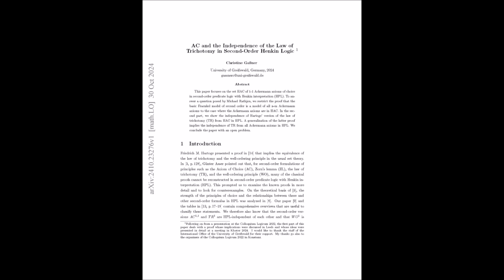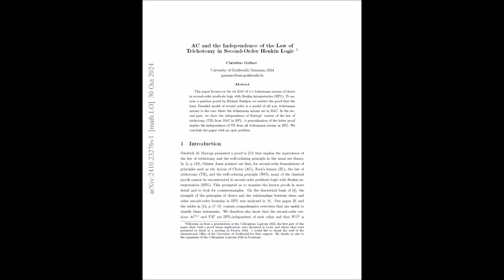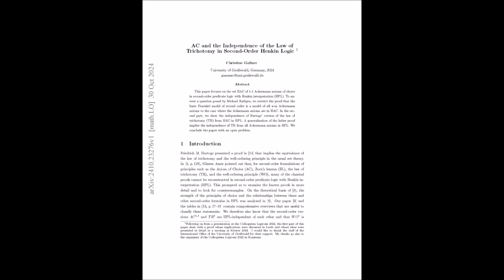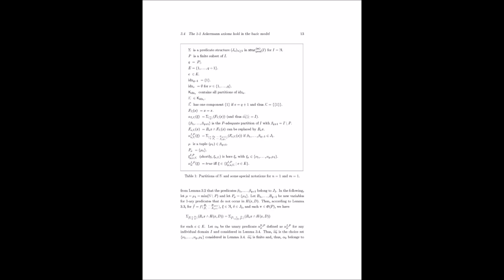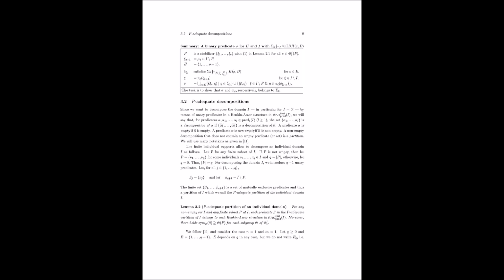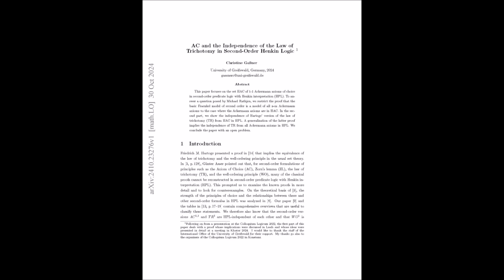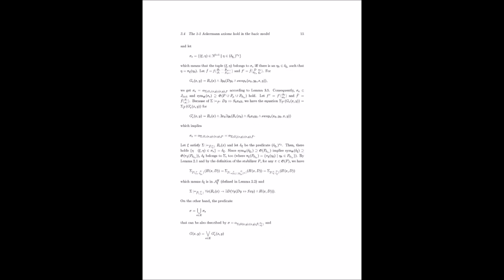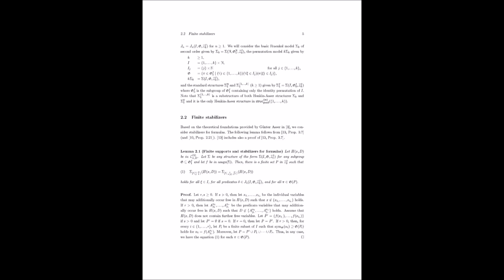AC and the Independence of the Law of Trichotomy in Second Order Henkin Logic 2410 23276v1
Timeline

This paper focuses on analyzing existing proofs and developing counter-examples in the context of second-order predicate logic with Henkin interpretation (HPL). It builds on previous work, particularly those by Asser, Gassner, Rathjen, and Siskind, Mancosu, and Shapiro.

Early 20th Century

    1904: Ernst Zermelo publishes his proof of the well-ordering theorem, demonstrating that every set can be well-ordered.
    1915: Friedrich Hartogs publishes a proof that implies the equivalence of the law of trichotomy and the well-ordering principle in conventional set theory.
    1922: Abraham Fraenkel investigates the independence of the axiom of choice from the ordering principle.

Mid 20th Century

    1935: Wilhelm Ackermann publishes his work on the elimination problem in mathematical logic, leading to the development of Ackermann axioms of choice.
    1937: Fraenkel explores a weaker version of the axiom of choice.
    1939: Andrzej Mostowski publishes his work on the independence of the well-ordering theorem from the ordering principle.
    1950: Leon Henkin publishes his work on completeness in the theory of types, contributing significantly to the understanding of Henkin semantics.
    1957: Ernst Specker investigates the axioms of set theory, specifically focusing on the foundation and axiom of choice.

Late 20th Century

    1971: Ulrich Felgner publishes his work on models of ZF-set theory.
    1981: Gunter Asser publishes his work on the introduction to mathematical logic, highlighting the challenges in reconstructing classical proofs in HPL for second-order formulations of principles like the axiom of choice, Zorn's lemma, the law of trichotomy, and the well-ordering principle.
    1984: Christine Gaßner completes her dissertation on the axiom of choice in second-order predicate logic.
    1991: Stewart Shapiro publishes his work "Foundations without Foundationalism: A Case for Second-Order Logic", advocating for second-order logic in foundational studies.
    1994: Gaßner publishes a paper exploring the axiom of choice in second-order predicate logic, delving into the relationships between principles of choice and other second-order formulas within HPL.

Early 21st Century

    2003: Thomas Jech publishes the 3rd Millennium Edition of his work "Set Theory," revised and expanded.
    2008: Dover publishes a reprint of Jech's 1973 work, "The Axiom of Choice."
    2018: John Williams investigates the structure of models of second-order set theories.

Recent Years

    2019: Jouko Väänänen contributes to the Stanford Encyclopedia of Philosophy with an entry on second-order and higher-order logic.
    2022: Gaßner presents her research at the Colloquium Logicum, leading to discussions and further development of the proof's implications.
    2023: Benjamin Siskind, Paolo Mancosu, and Stewart Shapiro publish a note on choice principles in second-order logic, exploring the independence of the well-ordering principle and the 1-1 Ackermann axioms.
    2024: Gaßner continues her research, publishing preprints exploring the axiom of choice and the independence of the well-ordering principle in second-order Henkin logic. She also works on permutation models of second order.
    2024: Gaßner further discusses her proof ideas in detail at a meeting in Kloster.
    2024: Stephen Mackereth publishes his work on infinity, choice, and Hume’s principle in the Journal of Philosophical Logic.

Wilhelm Ackermann (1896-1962): German mathematician and logician. He made significant contributions to mathematical logic, including work on the foundations of mathematics and the development of the Ackermann function, a recursive function with important implications for computability theory. This paper focuses on the set of 1-1 Ackermann axioms of choice in HPL.

Gunter Asser (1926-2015): German mathematician and logician who made significant contributions to the fields of mathematical logic, set theory, and the foundations of mathematics. He is known for his work on the axiom of choice and related principles, as well as for his textbook "Einführung in die mathematische Logik" (Introduction to Mathematical Logic). This paper builds on Asser's observations about the challenges of reconstructing classical proofs in HPL for second-order formulations of principles like AC.

Christine Gaßner: German mathematician and logician, author of the source paper. Her work focuses on the axiom of choice and its relationships to other principles within the context of second-order predicate logic with Henkin interpretation (HPL). She uses permutation models and analyzes existing proofs to explore the independence and relationships between various principles, including the well-ordering principle (WO), Ackermann axioms of choice, and the law of trichotomy (TR).